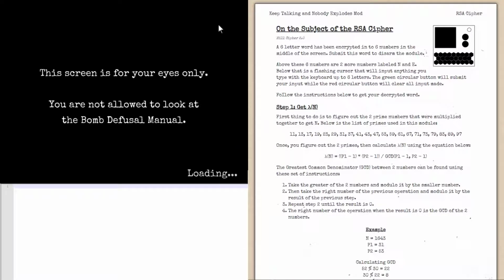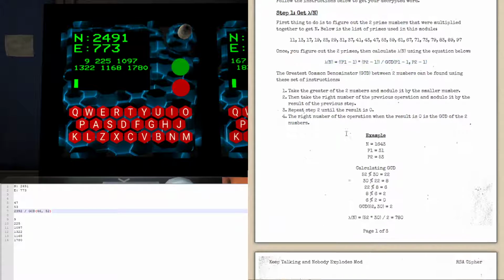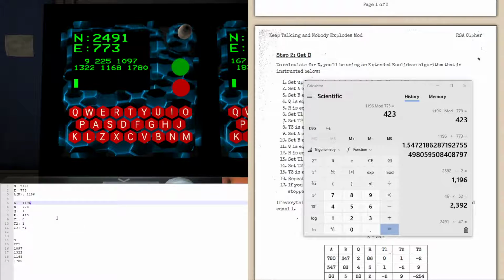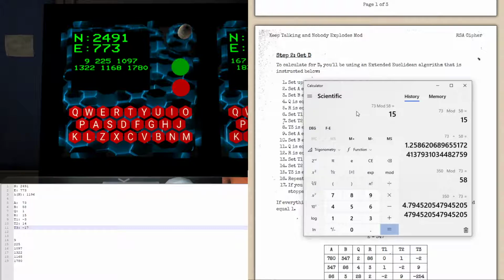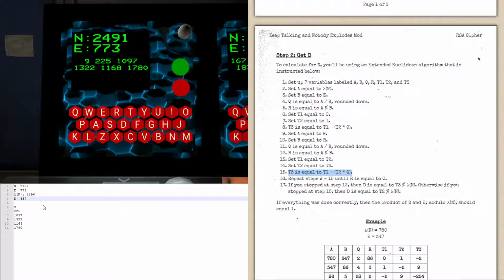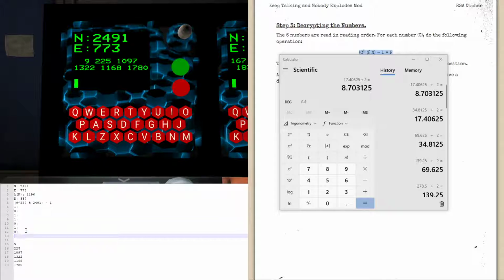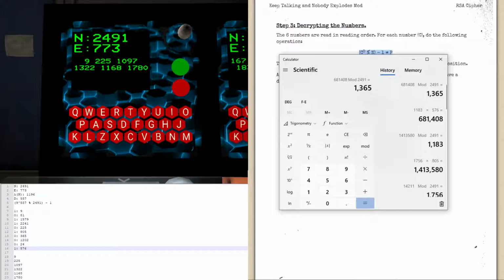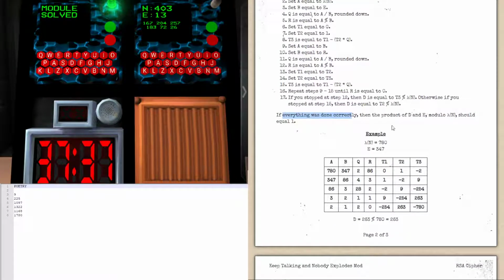KTANE - How to - RSA Cipher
Video tutorial of the RSA Cipher module in Keep Talking and Nobody Explodes.

Looking for people to play with?